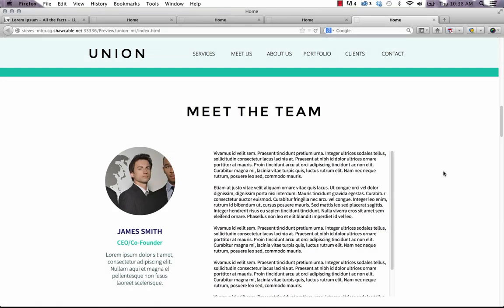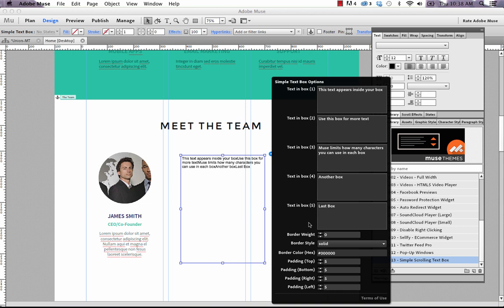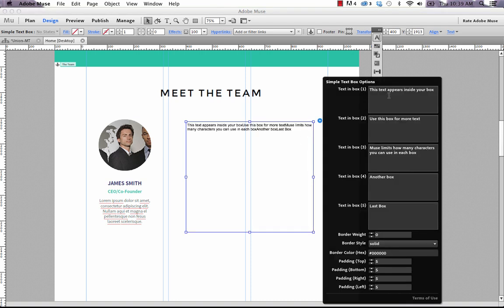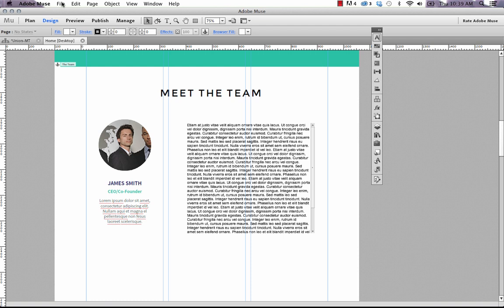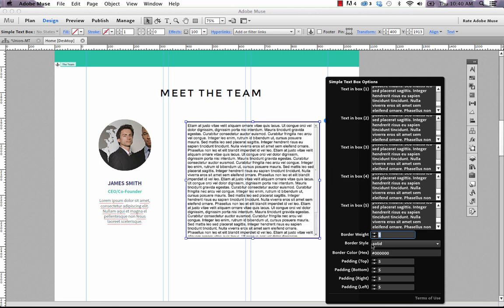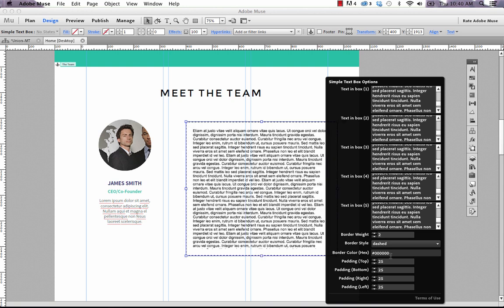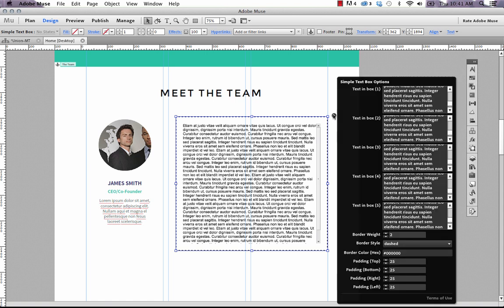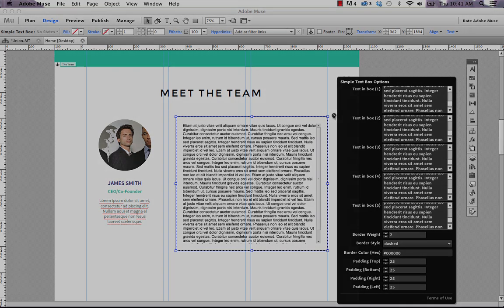Adobe Muse CC Widget FREE! - Simple Scrolling Text Boxes | MuseThemes.com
This Adobe Muse tutorial explains how to use the simple scrolling text box widget available to create scrolling text windows within your Muse website.